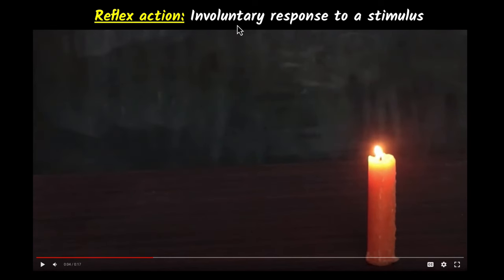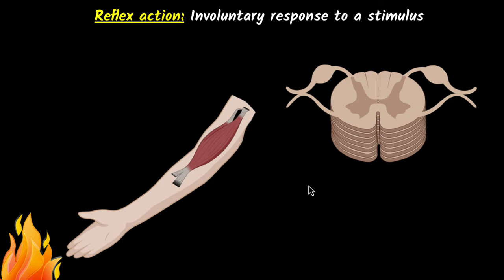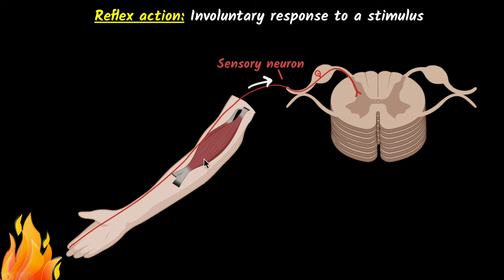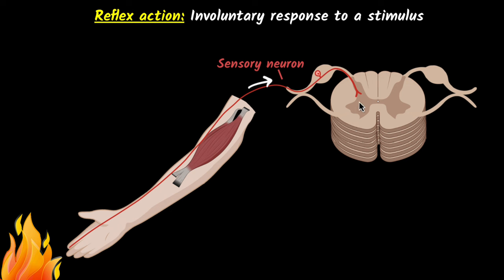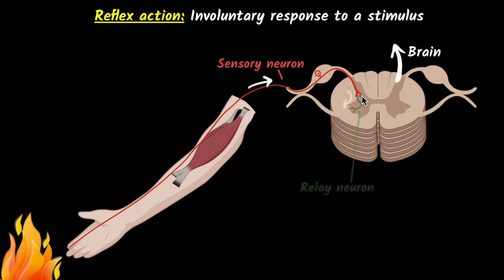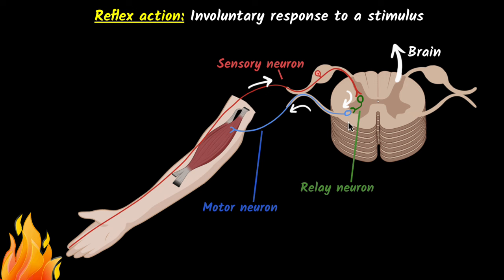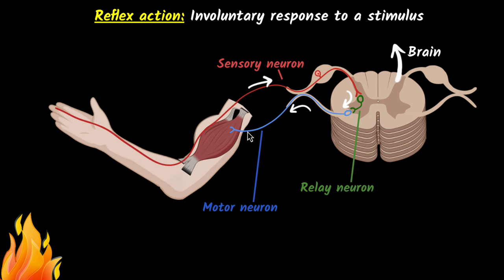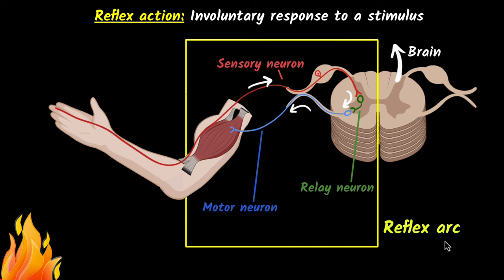Reflex action | Control & co-ordination | Class 10 Biology | Khan Academy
Let's summarise reflex actions and reflex arcs